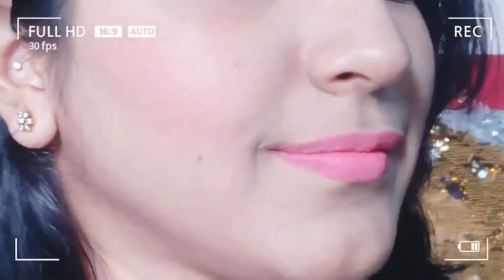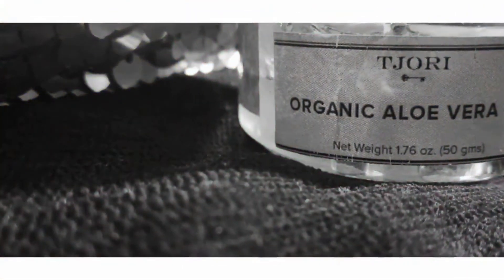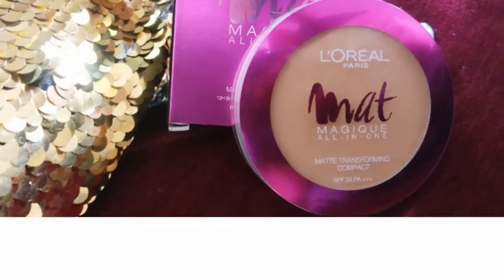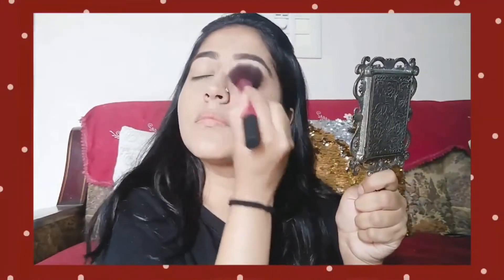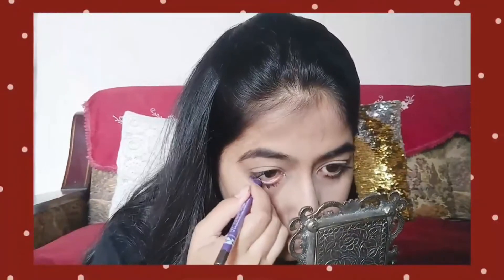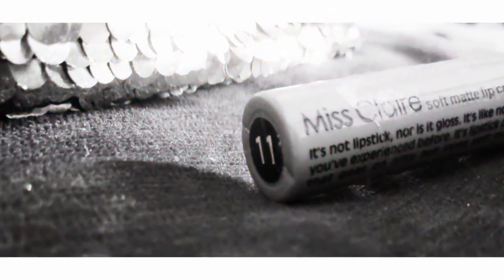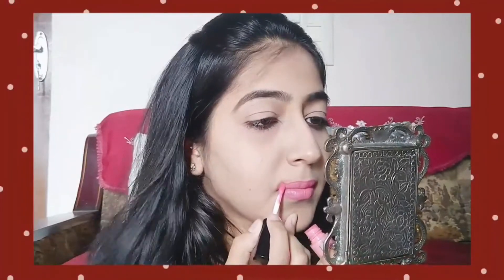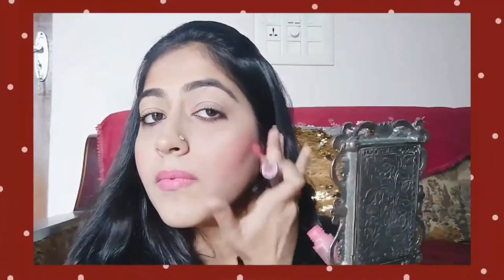"NO MAKEUP" MAKEUP LOOK FOR COLLEGE/ OFFICE | Without Foundation | Jhumka Gal Radhika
Today's video is a "NO MAKEUP" MAKEUP LOOK FOR COLLEGE/ OFFICE | Without Foundation, which you can wear to work or even on any day of ramazan.

Products used (nykaa LINKS)

1. MOISTURIZER: Tjori Aloe Vera Gel

2. PRIMER : Juicy Chemistry Lavender Water

3. CONCEALER : LA Girl Pro Conceal (PURE BEIGE)

4. COMPACT POWDER : Loreal MAT Magique Compact powder (G2)

5. MASCARA: Maybelline THE FALSIES pushup Mascara (water resistant)

6. KAJAL : Plum Nature Studio Kajal (BROWN)

7. EYEBROW PENCIL: Miss Claire eyebrow pencil

8. LIP COLOR & BLUSH : Miss Claire SMLC (11)

I hope you all like the video, if you did, don't forget to LIKE, SHARE and SUBSCRIBE, and also press the BELL notification so you dont miss out on any video.